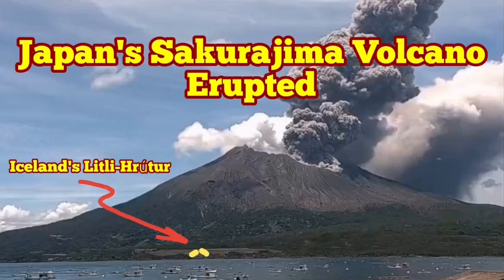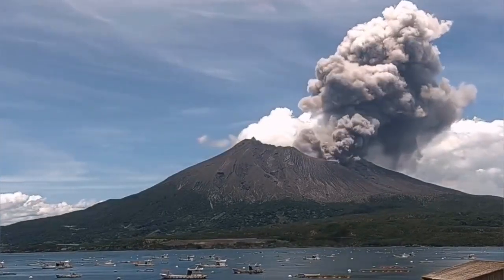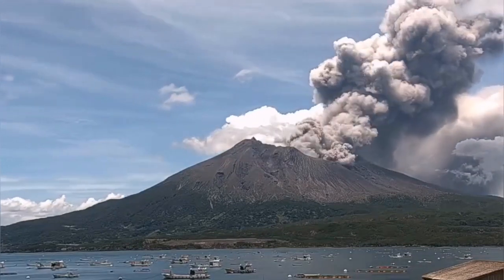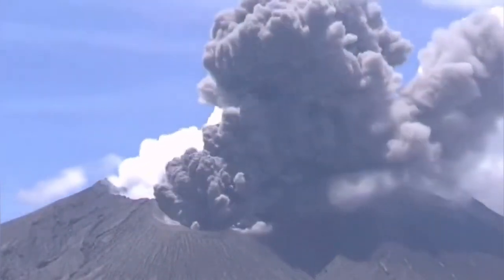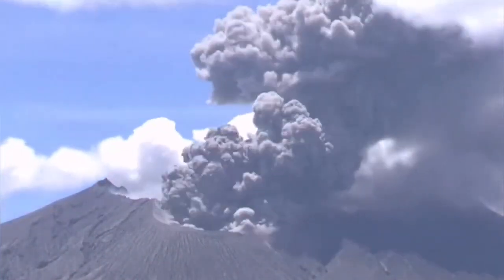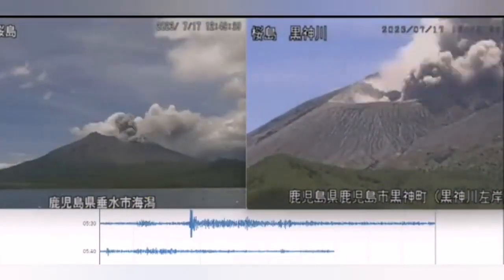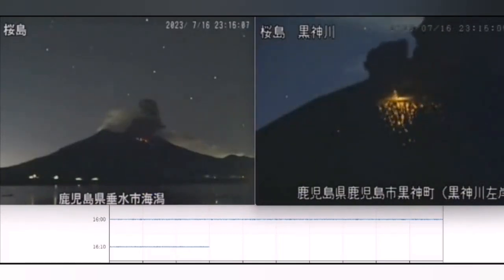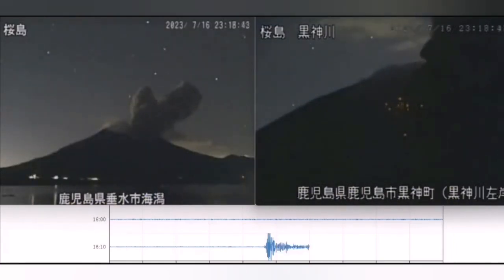Sakurajima Volcano Erupted, Japan, Indo-Pacific Ring Of Fire, Iceland Litli-Hrútur Fagradalsfjall